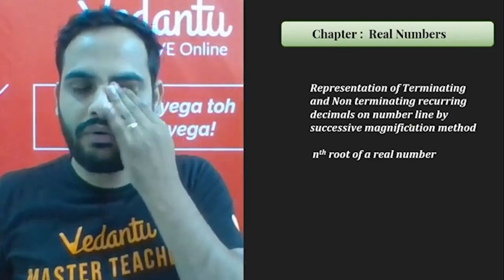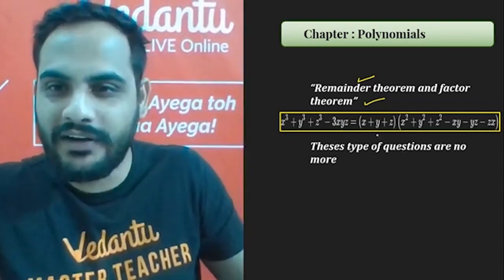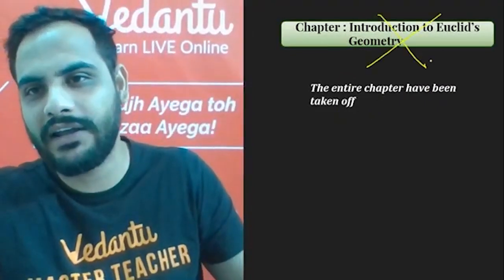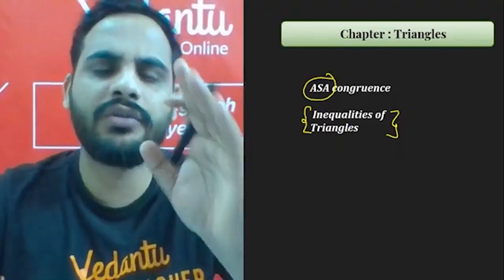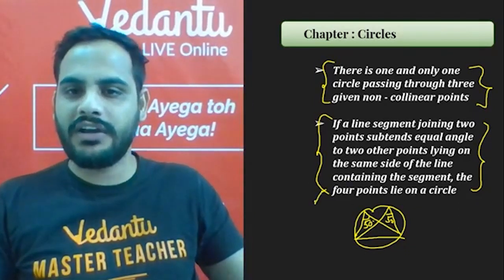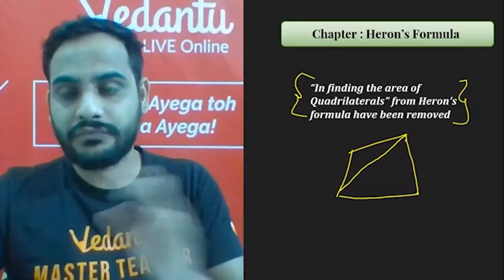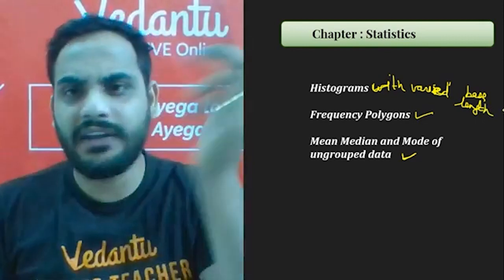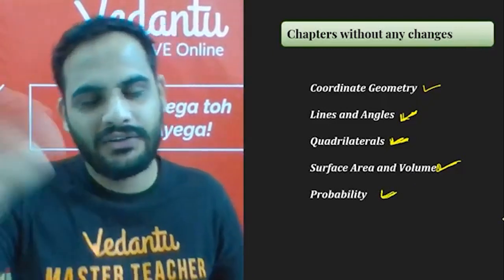Syllabus Reduction of CBSE Class 9 Maths 2020 - 2021 | Gopal Sir | Vedantu 9 & 10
CBSE Class 9 Maths Syllabus Reduction 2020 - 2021 | CBSE Class 9 Maths | CBSE 2021 | Vedantu Class 9 &10. This video explains the Syllabus Reduction for CBSE Maths 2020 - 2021. In this video, you can get details of all topics of the Maths of CBSE class 9 which have been removed from the syllabus for CBSE board exams 2021. CBSE Maths Syllabus Reduction 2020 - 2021 session helps students to stay updated, and you will see what are those Syllabus Reduction in this video! This Syllabus Reduction 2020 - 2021 session will help you be more productive at studies and may take you on your journey to success. Gopal sir will tell you the latest update on CBSE Class 9 Maths Syllabus Reduction, watch this session to know more about it in detail.

✅ Session PDF for "Syllabus Reduction of CBSE Class 9 Maths 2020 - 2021" ➡️

1. Unlimited LIVE class with your favorite teachers.
2. Unlimited Doubt Solving in Live class.
3. Fun interactive learning with in-class quiz and leaderboard.
4. Get full access to structured long term courses.
5. Chapter-wise micro-course and Revision course before the exam.
6. One subscription, unlimited access to Live Class, Test Series & Assignments.
7. Make your own study plan and learn from the comfort of your home and device.